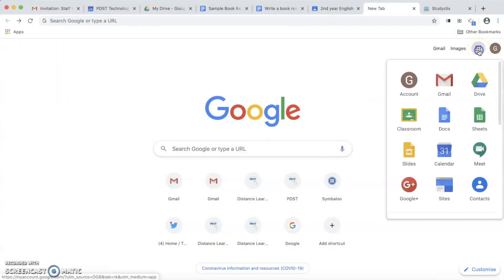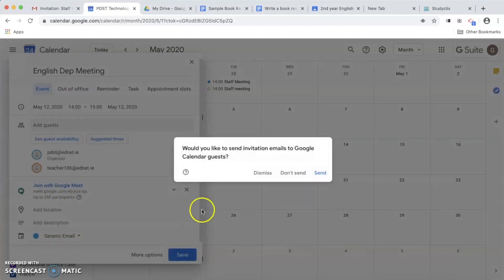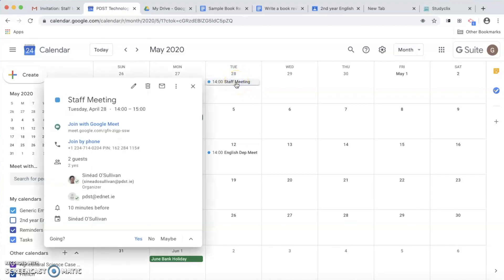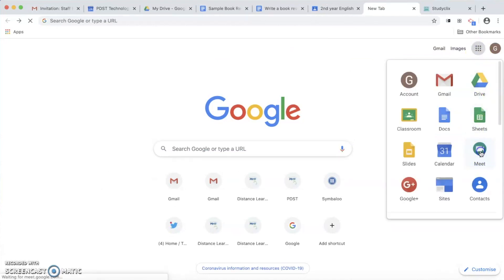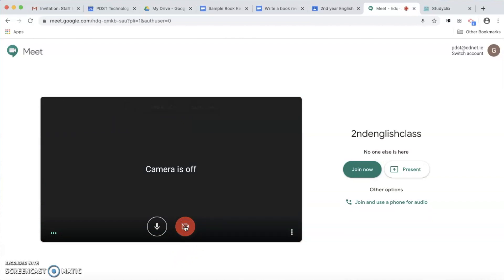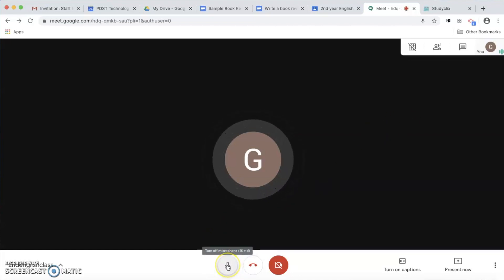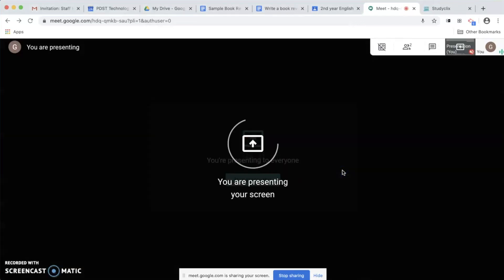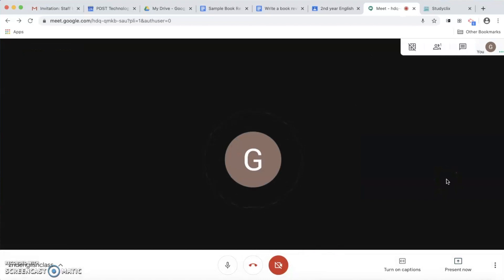Google Meet (Teachers)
Google Meet is a video meeting tool for schools that use G Suite for Education, which teachers and students can use for live online teaching and learning.  This video shows how teachers can use this with their students.